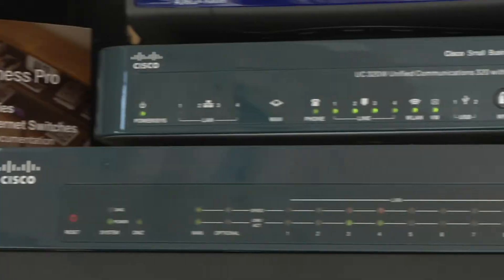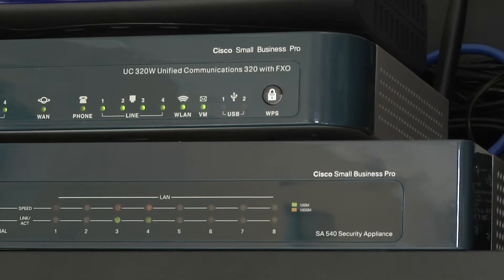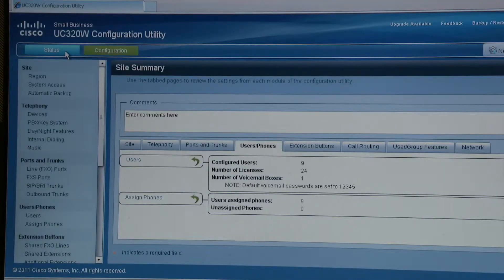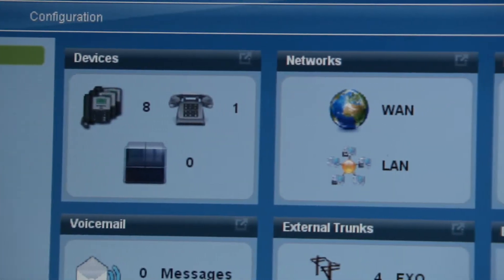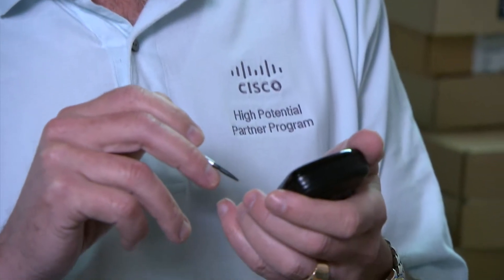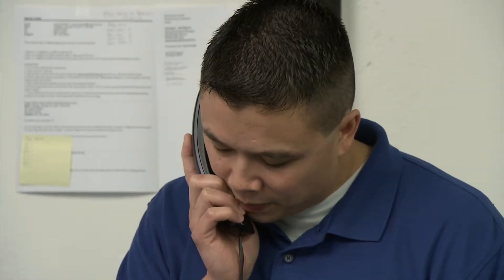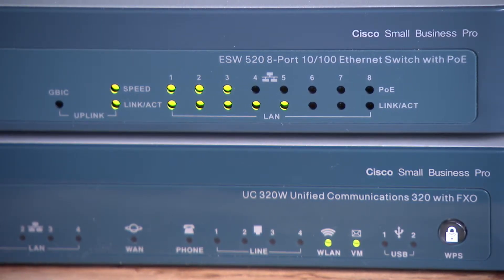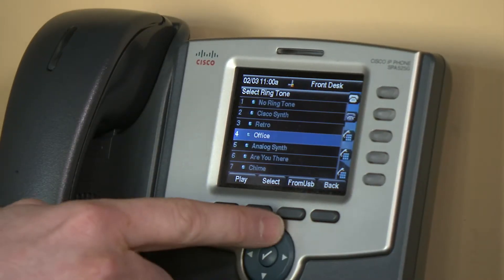Cisco Unified Communications 300 Series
Spotlighting another Cisco SMB technology, helping to improve small & medium business life.  Shot in HD, and edited on Final Cut Pro.